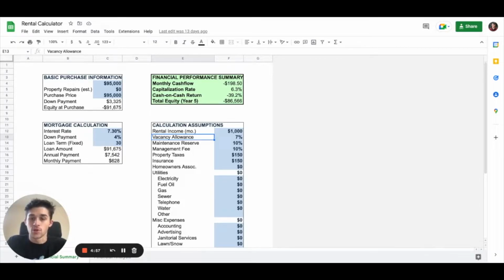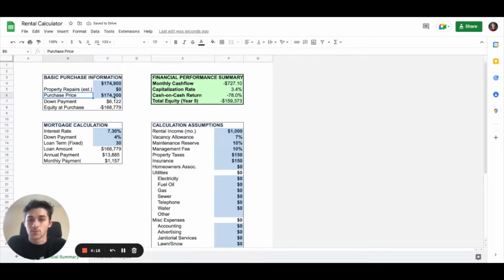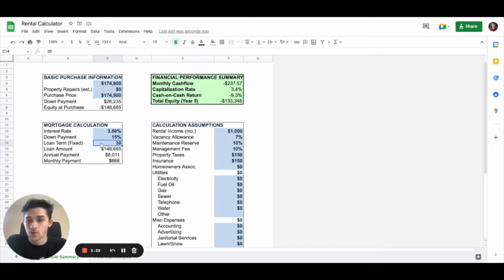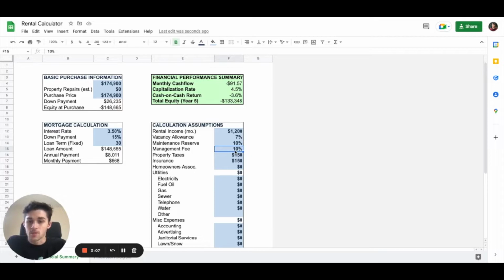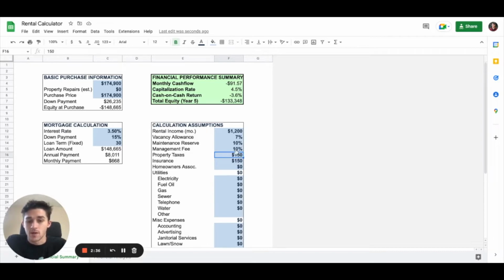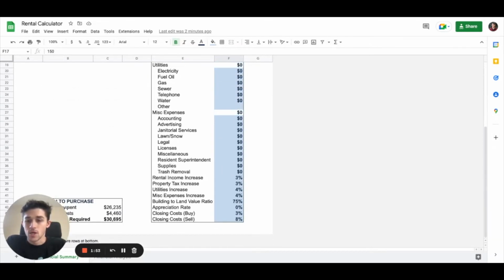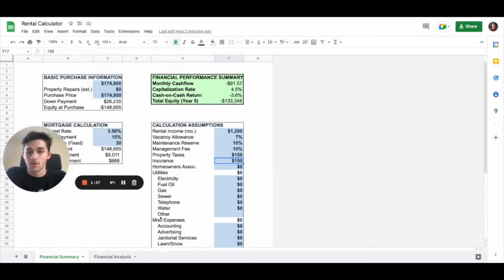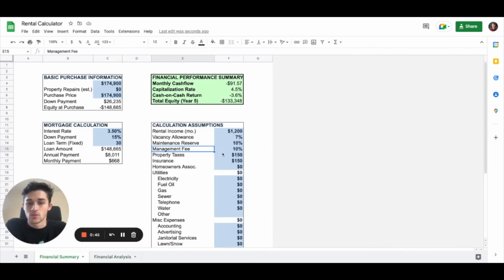How I Analyze a Real Estate Investment! (FREE Template)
In this video I show my quick and easy method for analyzing a real estate investment opportunity.

*Important* - To save spreadsheet -
1. Open Link
2. Click "File", then click "Make a Copy"
3. Save it to your personal Google Drive.
4. Find your next deal!